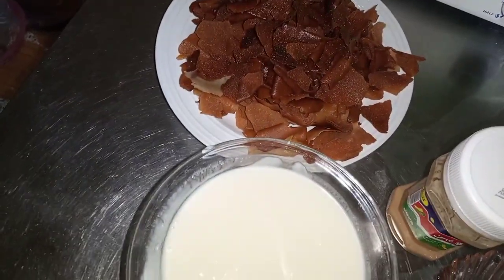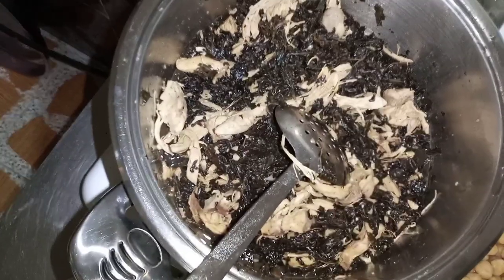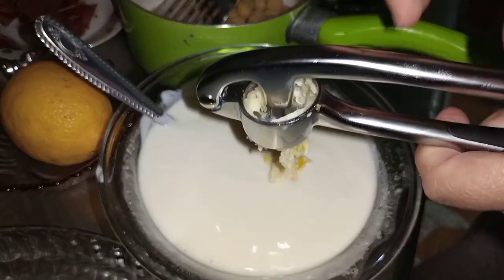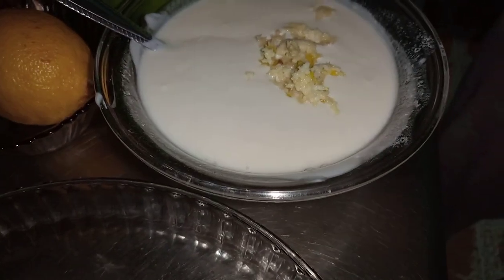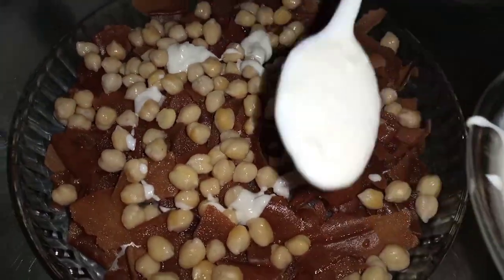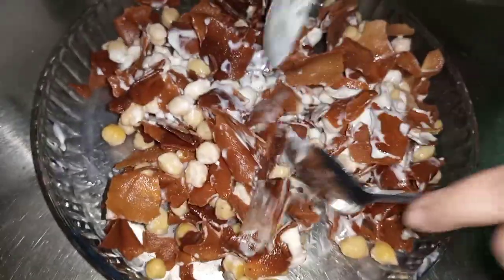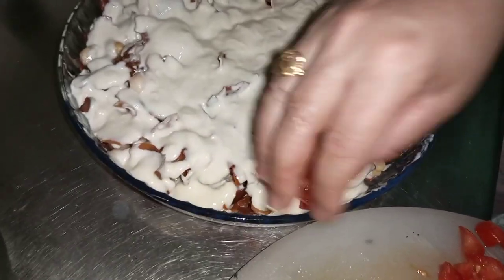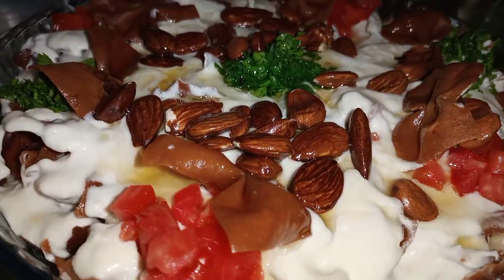احلى سفره رمضانيه وطريقة عمل الفته